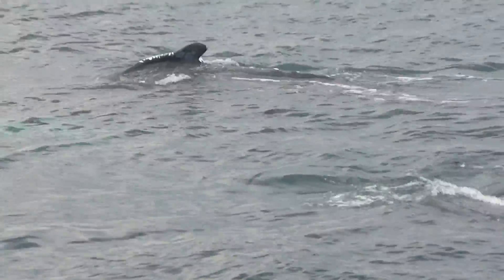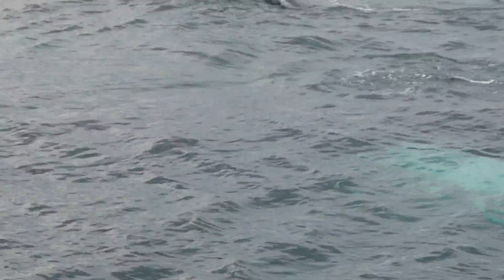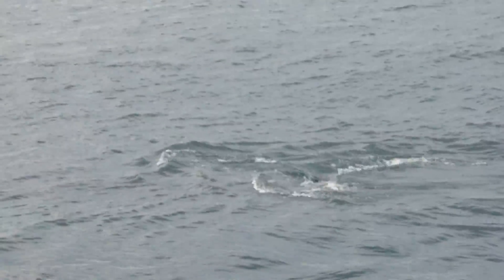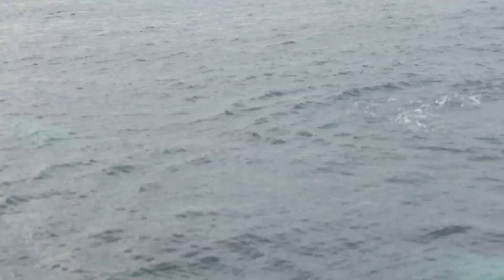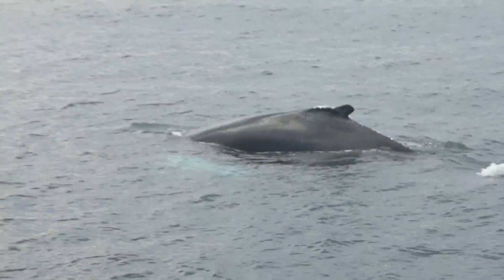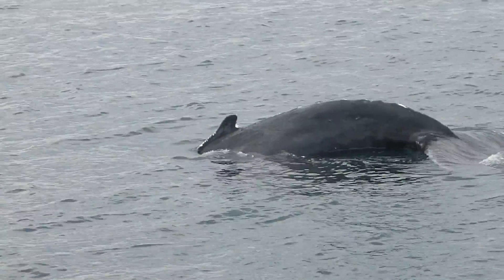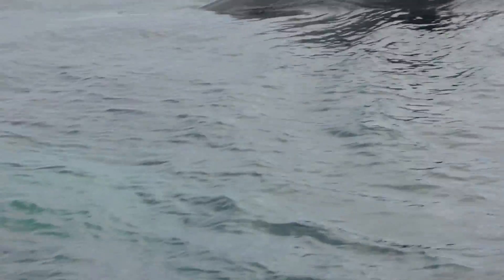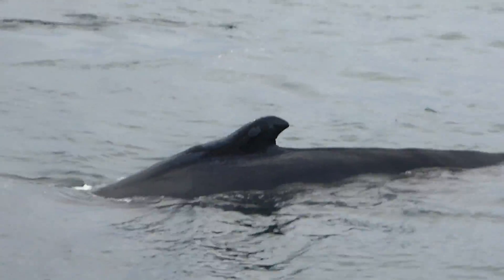20150704 23 whales8